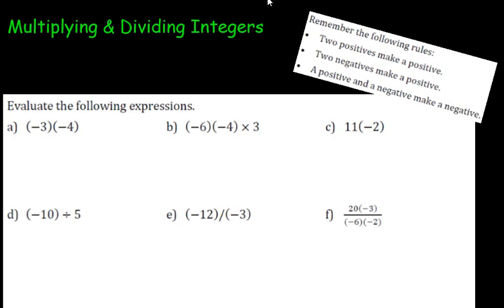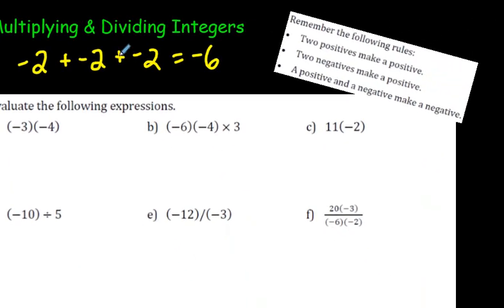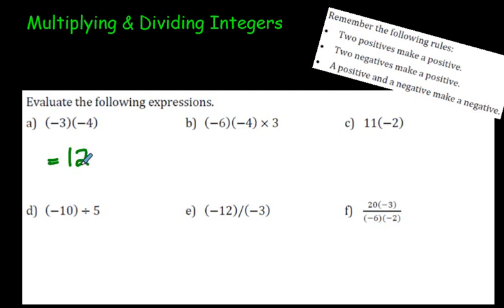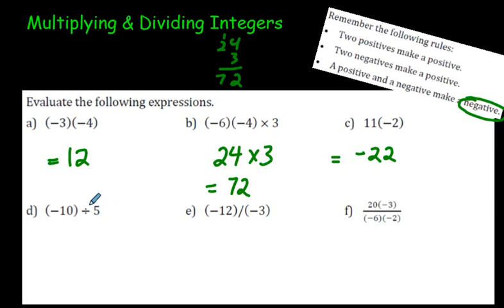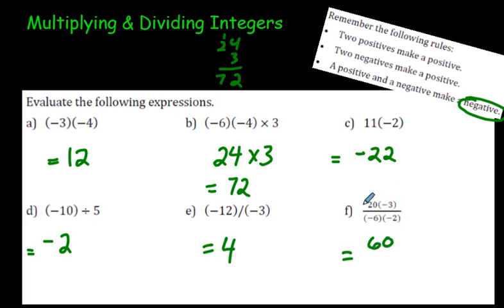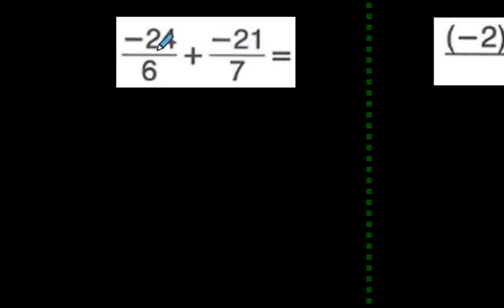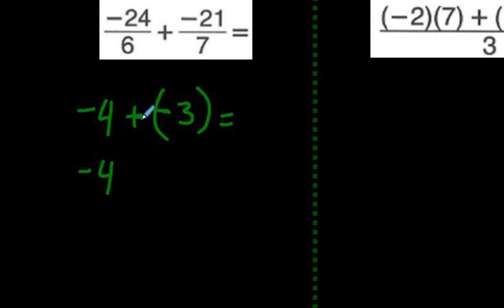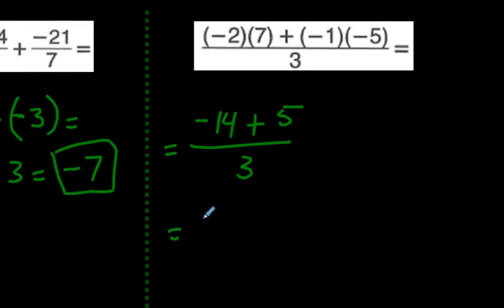How to Multiply and Divide Integers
Enjoy! For an organized list of my math videos, please go to this